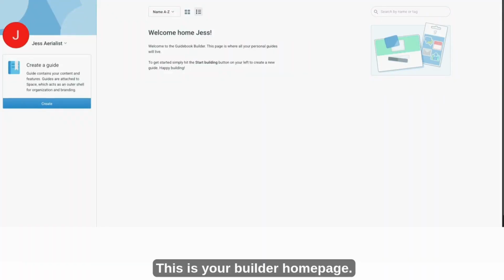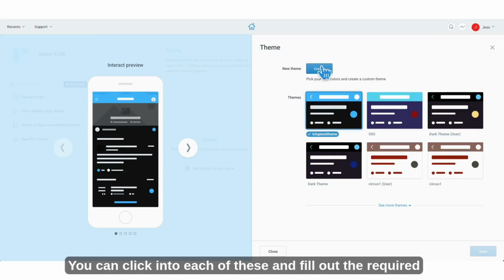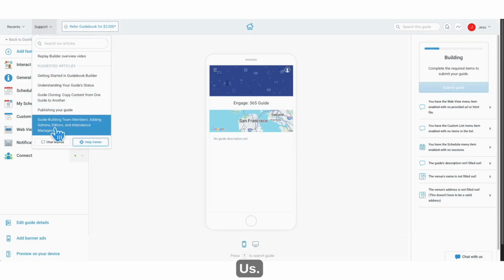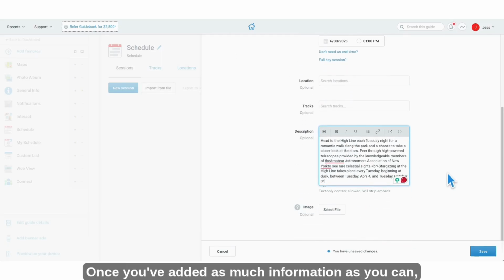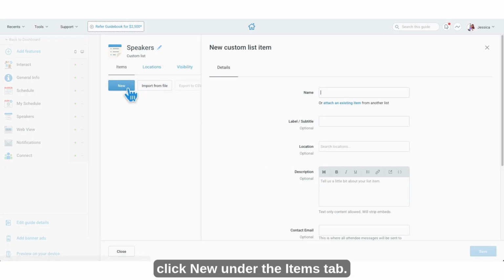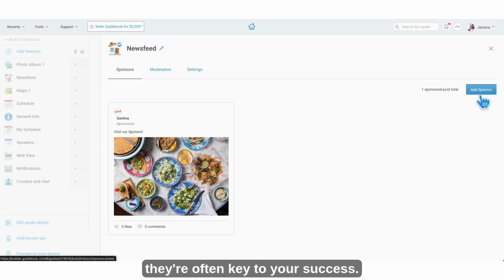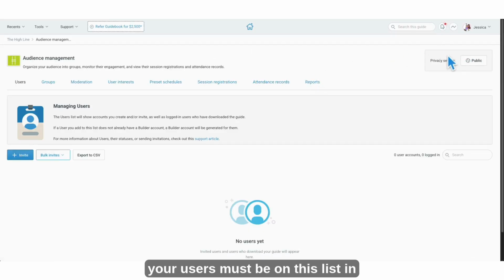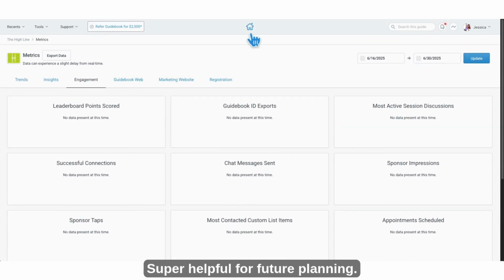Guidebook Builder Training Video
This video intends to familiarize you with the basics, so you can get up and running. If you have questions or are looking into more complex solutions, don’t hesitate to email us at , chat with us in the lower-right corner of Builder, or reach out to your account manager for questions about your goals or promotional strategies.